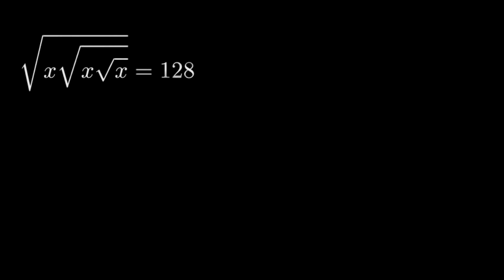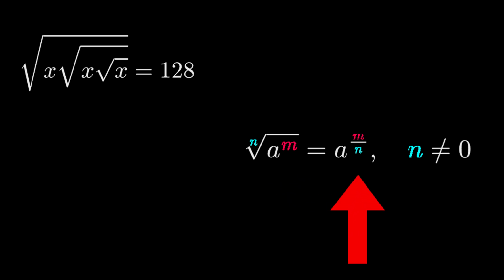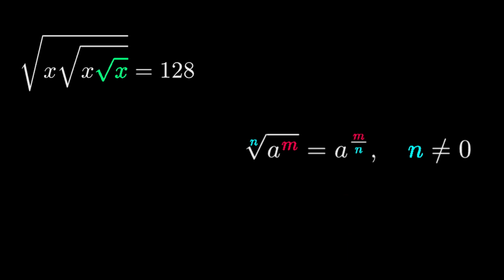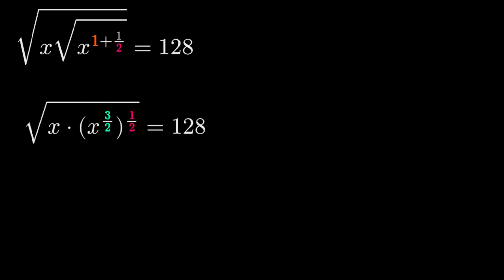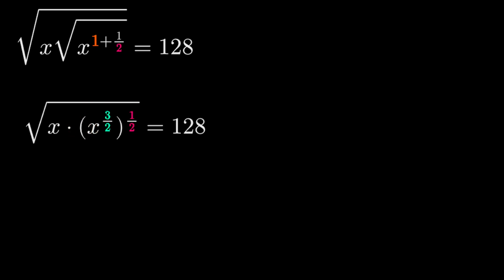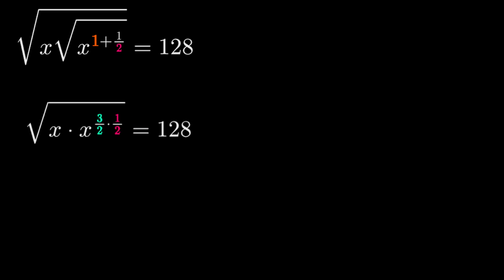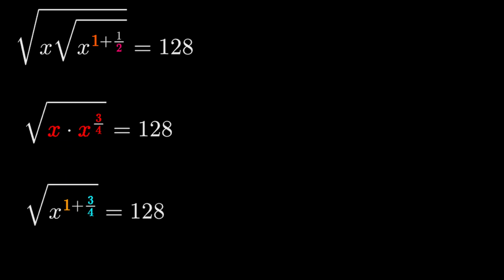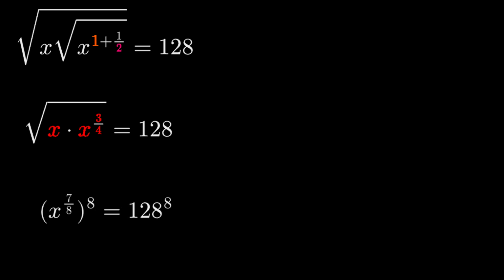How to Solve This Equation in Under 60 Seconds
Learn how to solve this tricky equation in under 60 seconds! We break down radicals, fractional exponents, and exponent rules step by step so you can solve it fast and easy. Perfect for quick revision or exam prep!